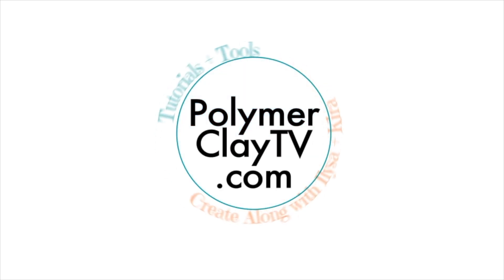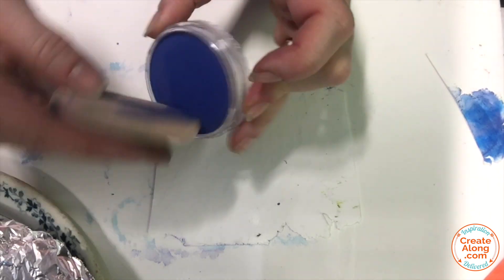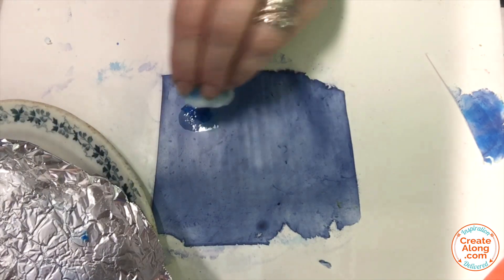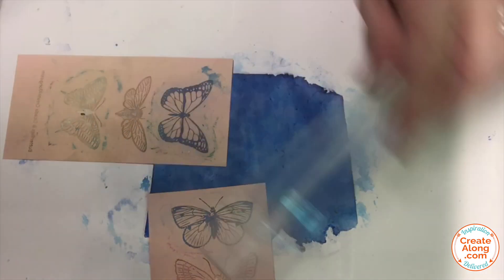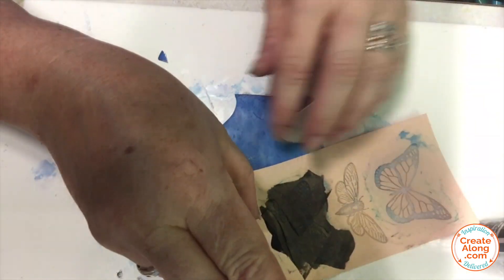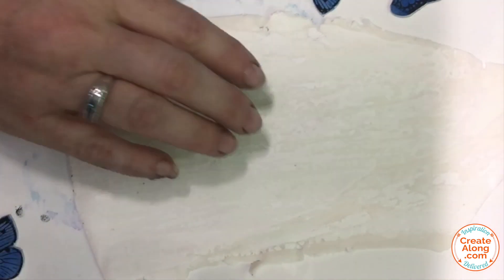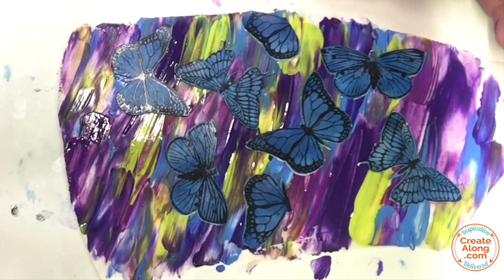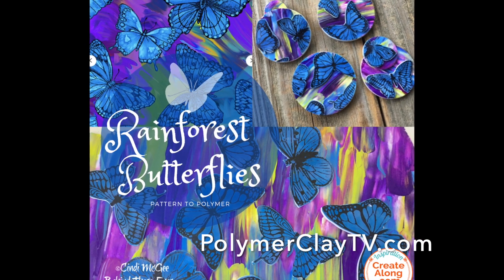Learn to Make a Colorful Rainforest Butterflies Polymer Clay Veneer for Jewelry and More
Cindi McGee continues her Pattern to Polymer series - in this week's tutorial,  she shares her version of a boldly colorful pattern she found on a fabric sample. Experiment with some new ways to use mediums and create your own Rainforest Butterflies jewelry & more.

Find the silkscreens Cindi uses in this tutorial here -

Find lots of exclusive tools at CreateAlong.com